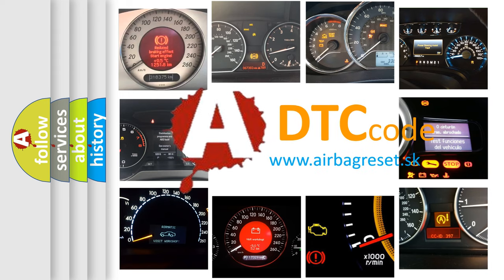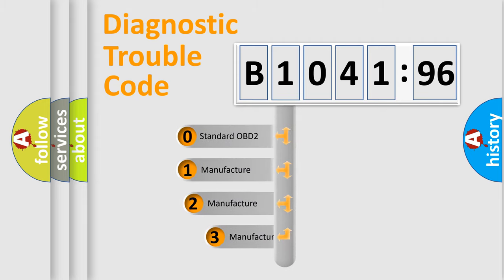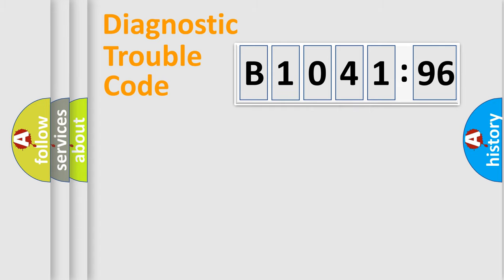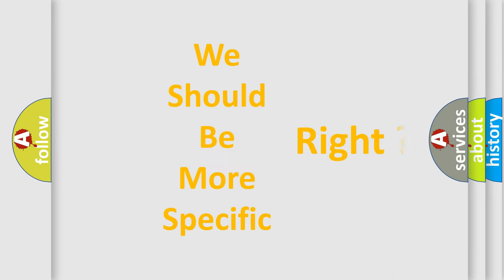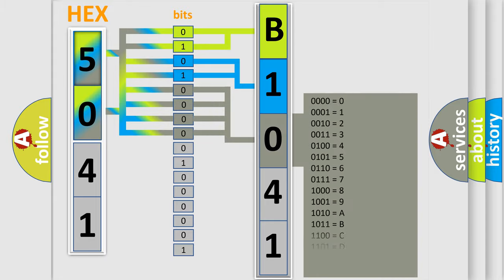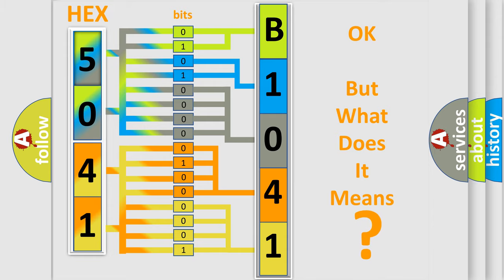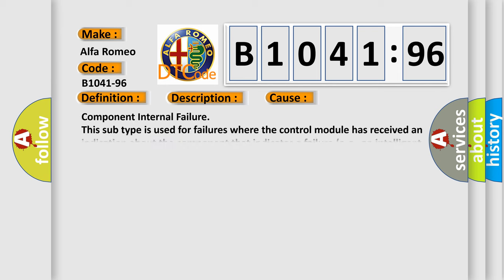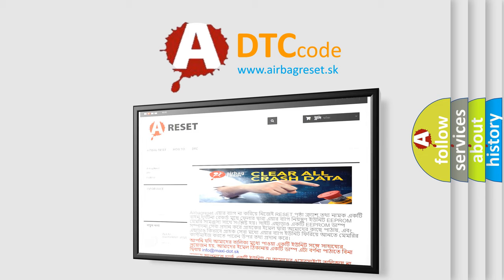DTC Alfa-Romeo B1041-96 Short Explanation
Contents:
0:21 Basic DTC analysis according to OBD2 protocol standard.
1:48 Insight into programming
2:58 A diagnostically understandable description of the Diagnostic Trouble Code
3:05 Basic error definition

Make:
Alfa Romeo
Code:
B1041-96
Definition:
Turn Indicator On Front Light Led Unit Right-Component Internal Failure
Description: